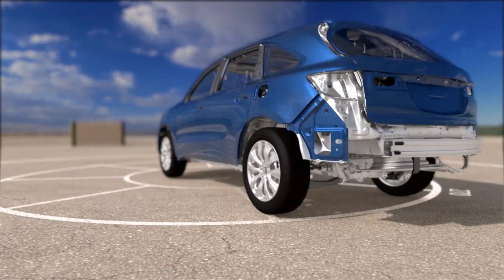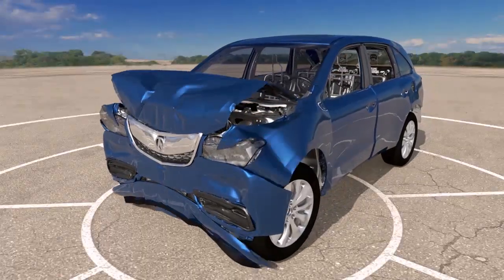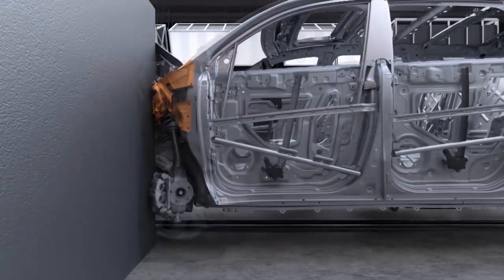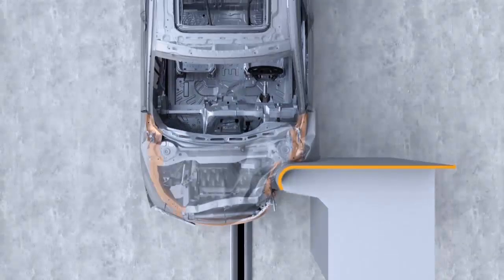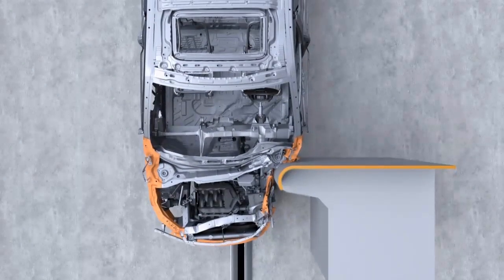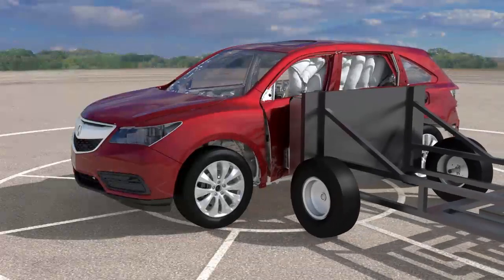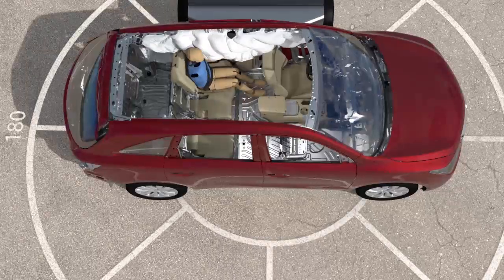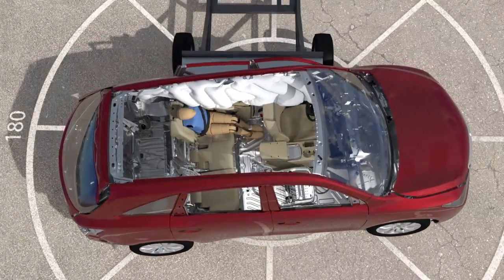Honda Impact 062314 v5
Copyright: Honda

In its constant pursuit of designing and building safer vehicles for all road users, Honda is pioneering the use of a groundbreaking new three-dimensional, crash-simulation visualization technology based on DELTAGEN, the leading high-end 3D visualization software by 3DXCITE (formerly known as RTT).

The technology takes the output from a commonly-used advanced simulation software package, known as LS DYNA CAE, and renders the event in a three-dimensional presentation. The visualization technology, which was first designed for use in the animation and film industry, enables Honda engineers to more easily study the results of a crash simulation, test different design approaches and implement design changes with greater speed and efficiency.

Honda engineers are able to manipulate the rendering, rotate the view in any direction and strip away parts of the vehicle to isolate a section or component for more thorough analysis. The crash barrier can also be rendered transparent in the virtual environment so the immediate effects of a crash can be viewed from multiple points of view, including the driver's seat.

The visualization software was co-developed by Honda R&D Americas, Inc., the North American research and development arm of Honda, and 3DXCITE.

"With this technology, we have gained the potential to improve the quality of decision making and reduce the time required for finalizing a vehicle design by greatly increasing the ease of communicating and understanding the results of a crash test simulation," said Eric DeHoff, Technical Leader for CAE in the Crash Safety Group of Honda R&D Americas, Inc. "This tool will promote a more complete understanding of vehicle safety design amongst all engineers involved in our vehicle development process."

Honda engineers challenged developers at 3DXCITE to integrate the DELTAGEN software with Honda's existing LS-DYNA CAE crash simulation data to deliver a detailed 3D rendering of the simulation. Honda engineers provided detailed parameters of the tool and oversaw its development.

"This technology would not have become a reality without the vision and leadership of Honda engineers," said Tom Celusnak, Solutions Architect for 3DXCITE.

"Past efforts at creating this kind of highly realistic rendering involved weeks of concentrated effort by engineers and rendering specialists and would result a single simulation with fixed viewing parameters," added DeHoff.  "With this new technology we can create and manipulate the simulation at the push of a button, and we can do it in hours instead of weeks."

Honda R&D has been utilizing LS-DYNA non-linear crash simulation technology since 1998 as part of its new-model development process and has used the technology to help develop new safety designs, including its next-generation Advance Compatibility Engineering (ACE) body structure, now being applied to every new Honda and Acura vehicle, and the innovative one-piece hot-stamped door stiffener ring first applied to the HRA-developed 2014 Acura MDX.  Today, as a result, Honda has more vehicles achieving an IIHS TOP SAFETY PICK+ rating than any other automaker, including the Honda Accord sedan and coupe, the Civic sedan, Odyssey minivan, Acura RLX sedan and Acura MDX sport-utility vehicle.

About Honda's Commitment to Safety
Honda has a long history of leadership in the development and application of advanced technologies designed to enhance the safety of all road users, including automobile occupants, motorcycle riders and pedestrians.  American Honda leads the industry in third-party crash test ratings, with more Honda and Acura automobile achieving top safety ratings from the Insurance Institute for Highway Safety (IIHS) than any other automaker.  The company is also broadly applying advanced driver-assistive technologies, such as Forward Collision Warning and Lane Departure Warning, to its product lineup.  Also, American Honda has applied rearview cameras as standard equipment to all of its light truck models and 95 percent of its passenger cars for model year 2014, and will achieve 100-percent application by 2015.

About 3DXCITE
3DXCITE software, solutions, and CGI services provide high-end 3D visualizations in real-time for high-impact storytelling across all media channels. Leveraging your source data, 3DXCITE opens up creative freedom to deliver emotional assets for digital, interactive marketing and sales experiences. From consulting to workflow to final visualization assets, 3DXCITE transforms engineering data into powerful visual experiences which we call engineered excitement.